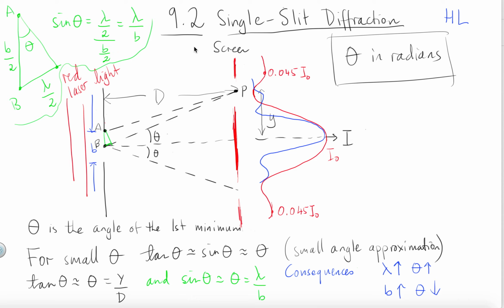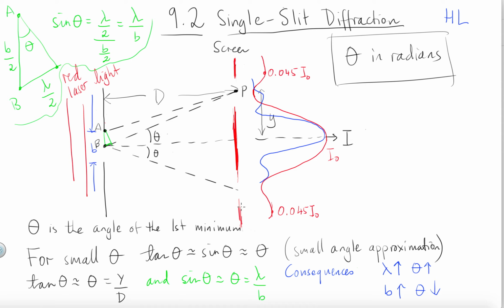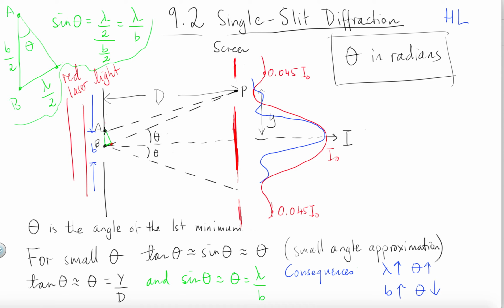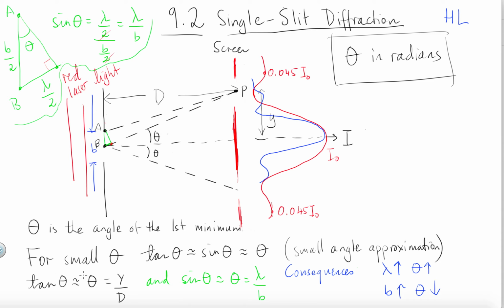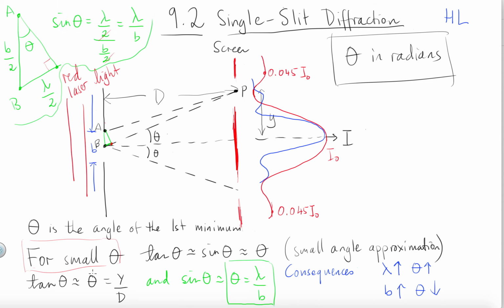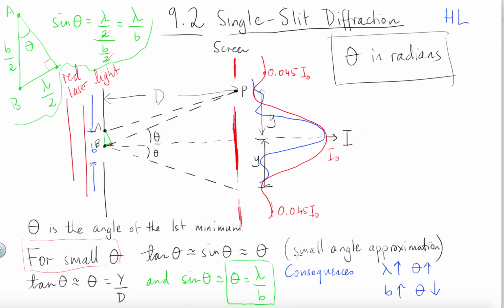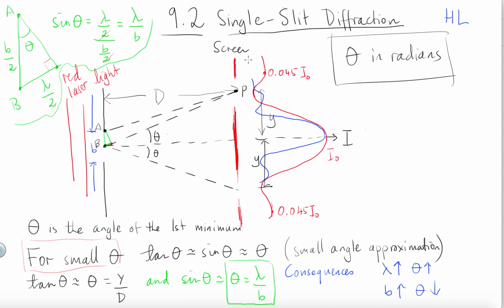9 2 Single slit diffraction